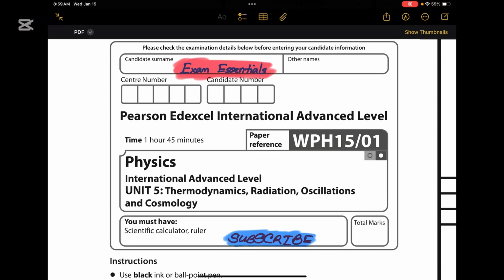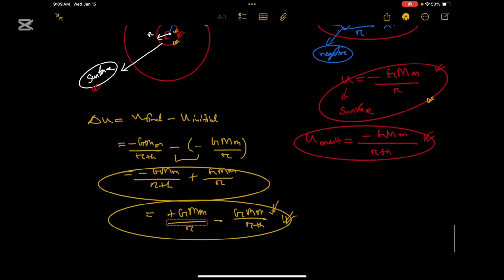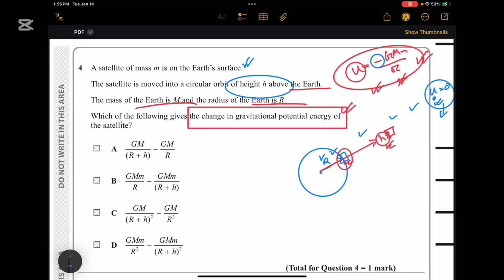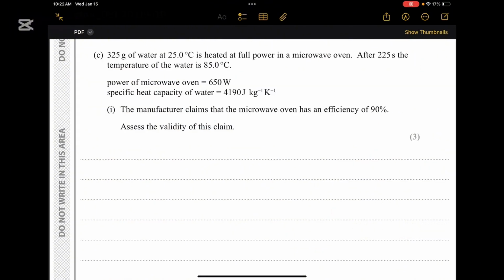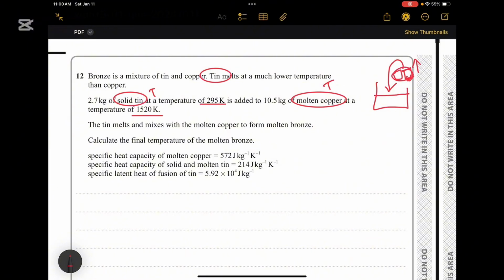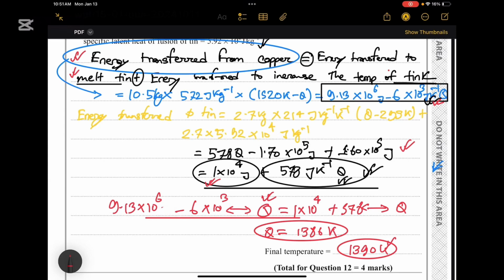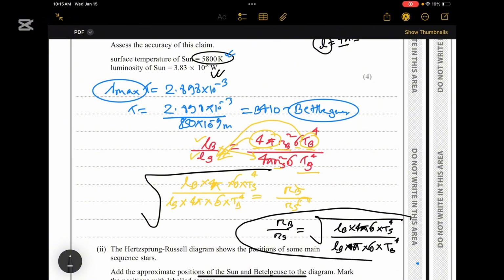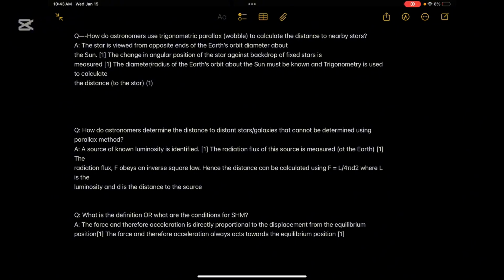January 2025 Edexcel IAL WPH15 Physics Unit-5 Predictions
Chemistry Hashtags

Biology Hashtags

IGCSECandidates